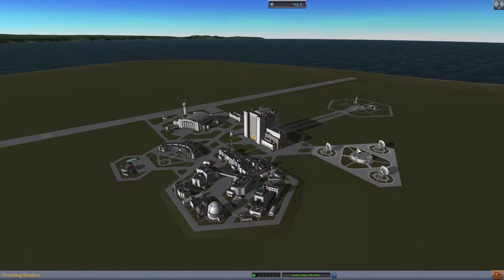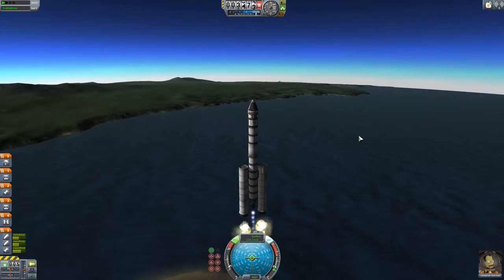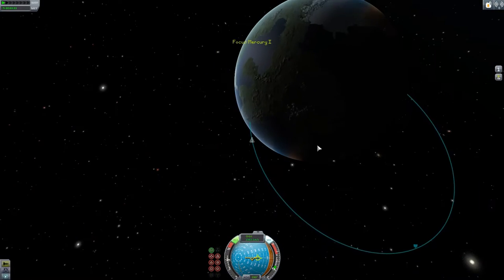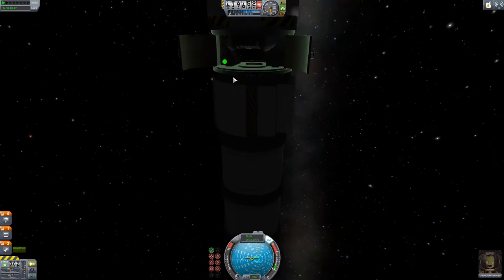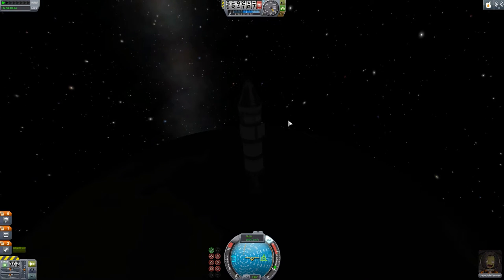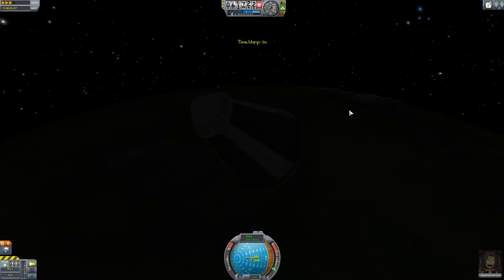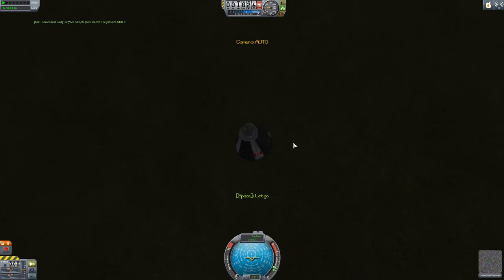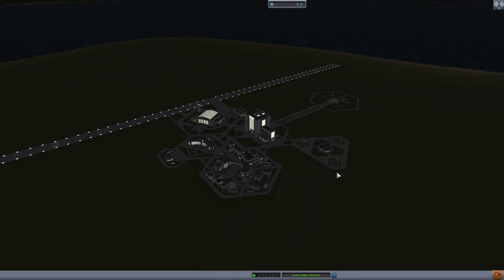Trex's Spaaaaaace Program: Episode 3- 300 Meters from Death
In this episode of Trex's Spaaaaaace Program we blow up, get science, and thrust. Enjoy!

All other music comes from the KSP In Game Soundtrack.